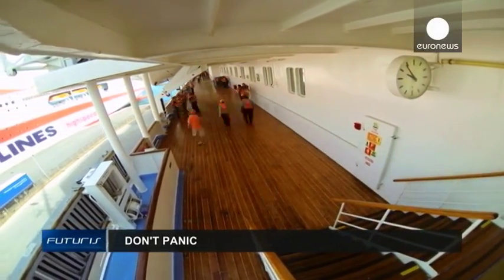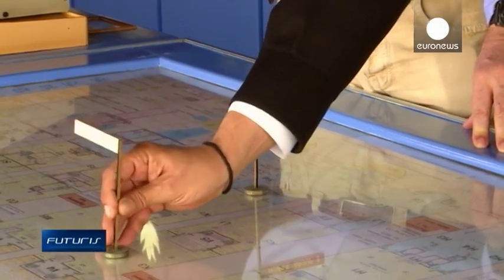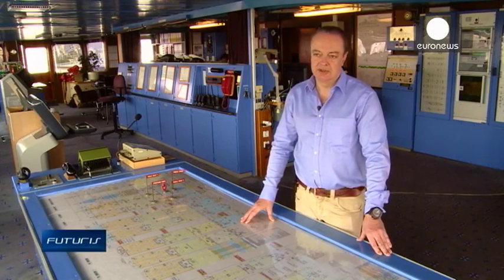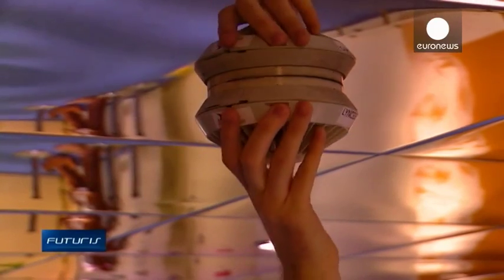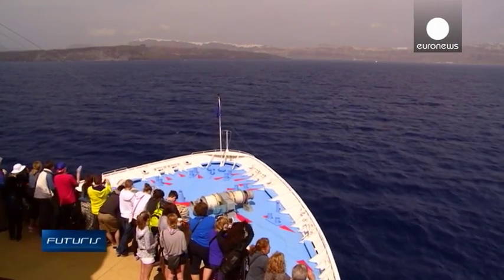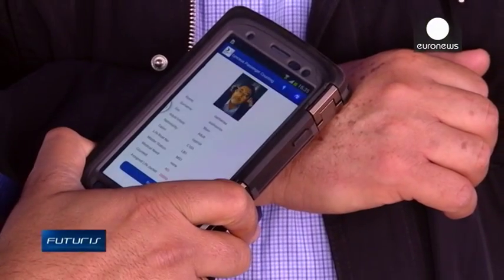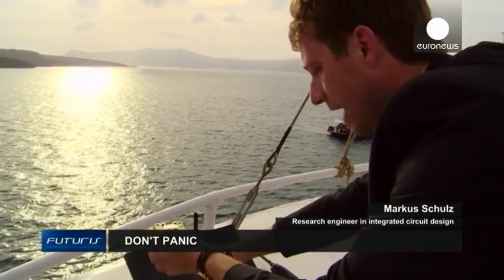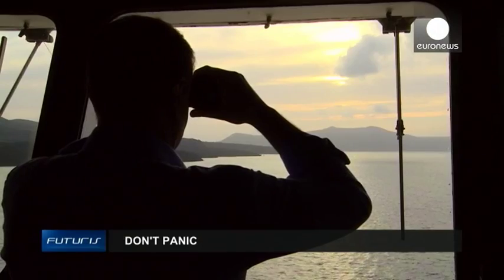Don't panic - Futuris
Ship evacuations sometimes turn chaotic, ending in tragedy. In this episode of Futuris, we look at why this happens and what can be improved with new technologies. To date, a paper plan of the decks has been the captain's main reference in an emergency. But it doesn't show where the passengers and crew are located at any given time. If some areas are inaccessible, there may be no way of knowing if there are people trapped inside the ship